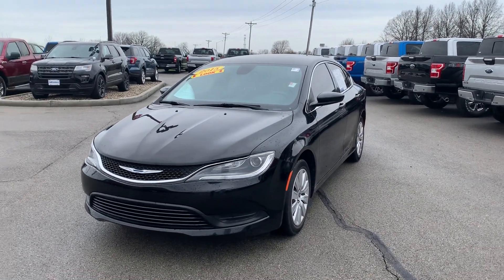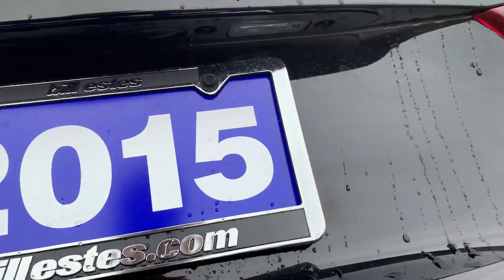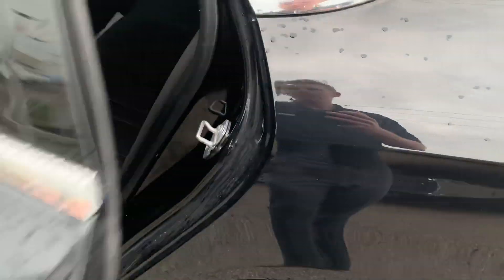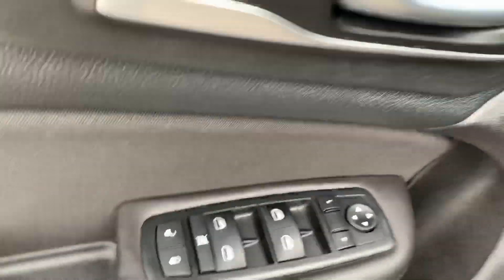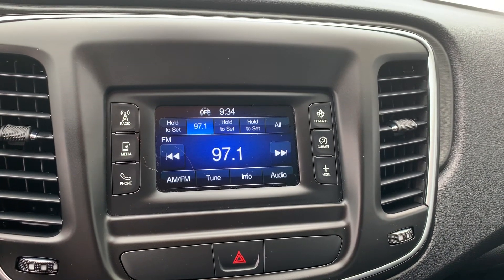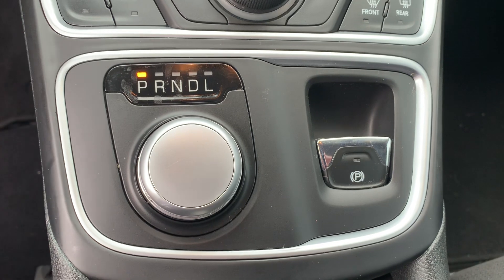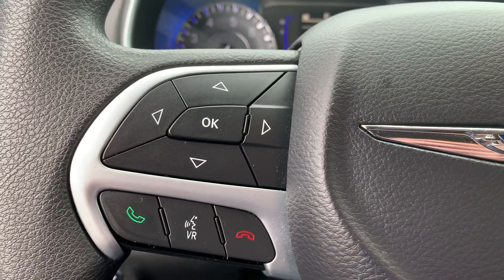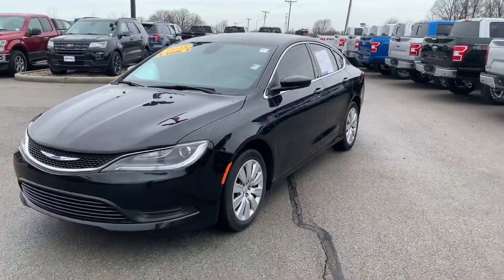2015 Chrysler 200 -Bill Estes Ford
Quick walk around of the 2015 Chrysler 200 here @ Bill Estes Ford

2015 Chrysler 200-billestes ford-indianapolis ford dealers-used cars indianapolis-used cars for sale-Silverado-